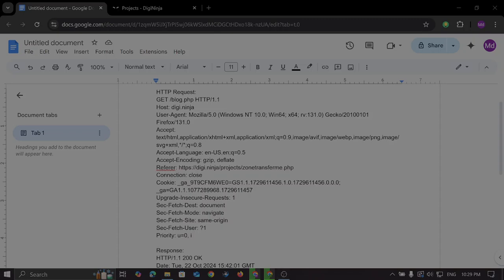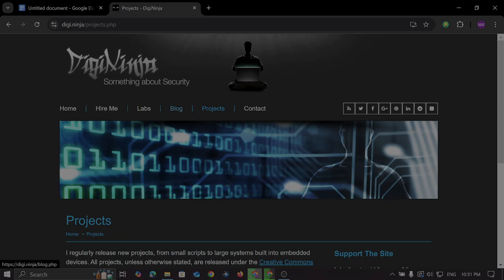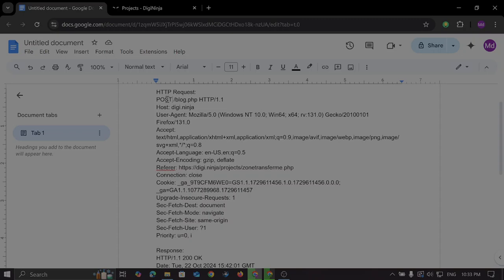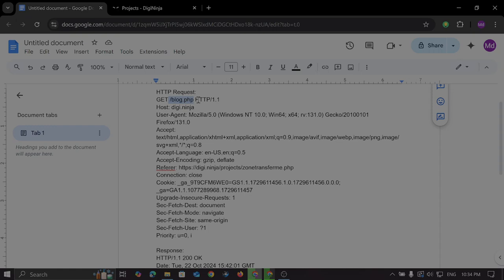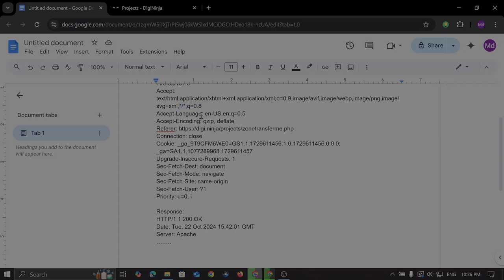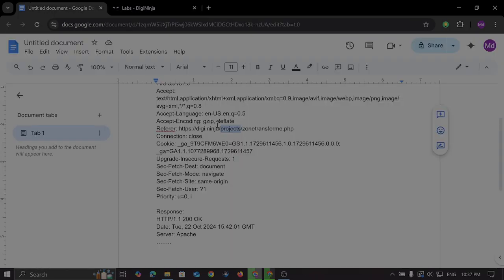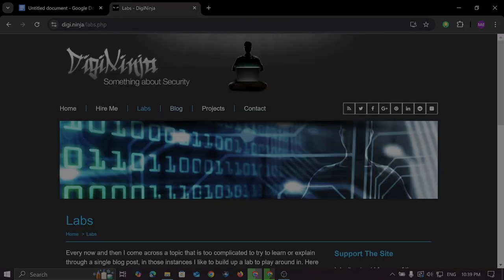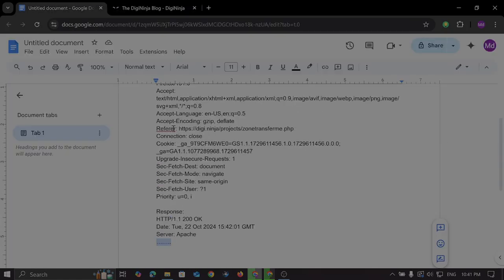HTTP and HTTPS: Practical Examples Explained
In this video, I dive into the fundamentals of HTTP and HTTPS, two essential protocols for web communication. Here's what you'll learn:
✅ The key differences between HTTP and HTTPS.
✅ Common HTTP methods (GET, POST, PUT, DELETE) and their uses.
✅ Explanation of HTTP status codes (200, 404, 500, etc.) and their meanings.
✅ Practical demonstrations to understand these concepts.

This tutorial is perfect for beginners looking to understand web protocols and their role in cybersecurity.

Tags/Keywords: HTTP vs HTTPS, Web Protocols, SSL/TLS, Secure Web Communication, Ethical Hacking Basics, Cybersecurity Tutorials, Practical Examples